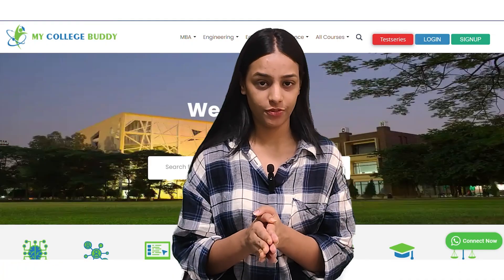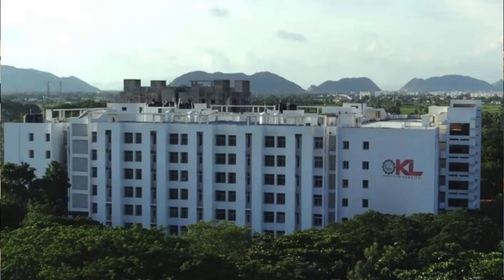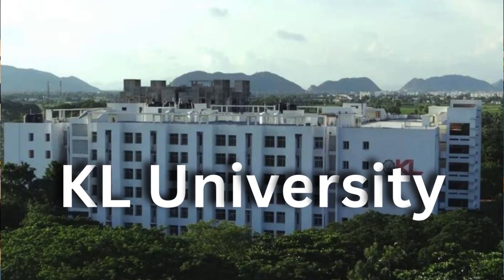KL University Online Full Review: Courses | Fees | Admission | Eligibility | Placement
Fill out this form below to get a free profile analysis by our expert counselor

🎓KL University Online - My College Buddy! 🖥️📚
🌟 Welcome to My College Buddy's YouTube channel – your go-to place for education and career growth tips! 🎓

This video breaks down everything you need about KL University Online. Whether you're considering applying or want to learn more, this guide covers you.

This video will give you the necessary information whether you're considering enrolling or just checking out your options.

👇 Chapters Breakdown 👇
00:00 - Introduction
Get to know what this video is about.
00:27 - KL University Online Overview
A quick look at KL University's online programs.
00:52 - KL University Online Courses & Fees
Details about the courses offered and their fees.
01:52 - KL University Online Placement
Information on job placements after the course.
02:20 - Profile Analysis
Find out how to analyze your profile for better opportunities.

Do you have any questions or experiences about the KL University Online? Drop your comments below; we would love to hear from you!

Thank you for choosing My College Buddy as your educational companion. Let's explore the world of KL University Online! 🎓🌟